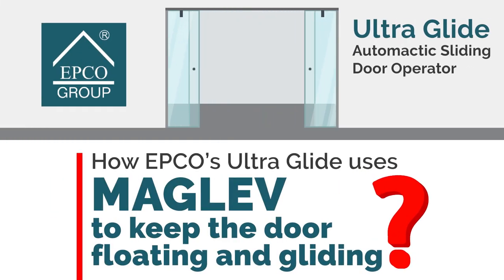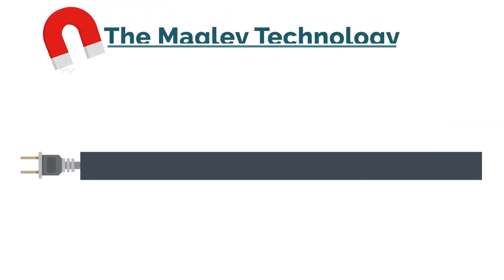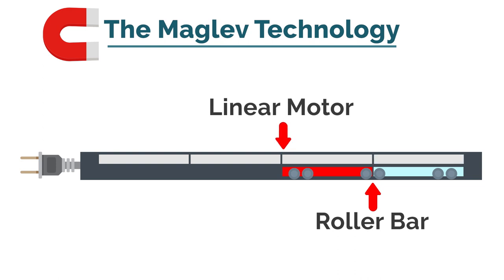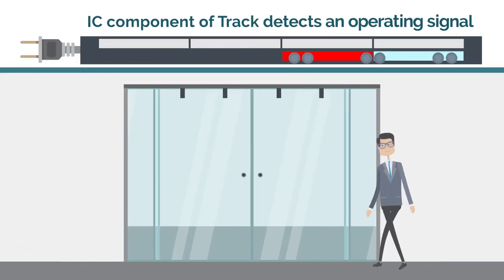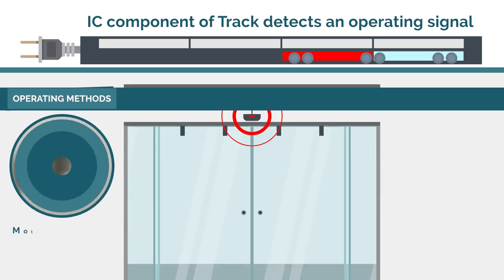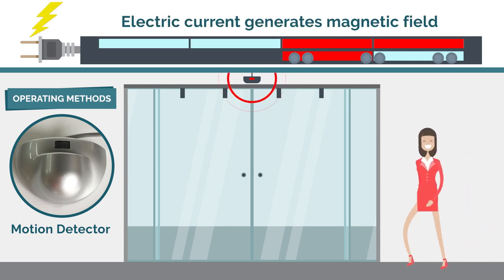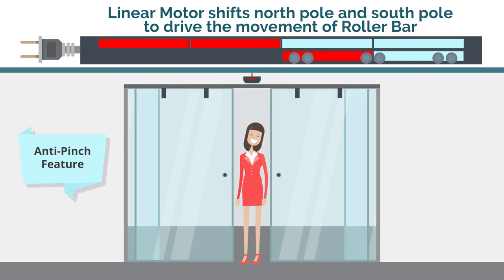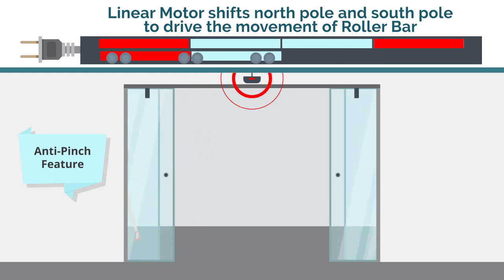Technology of Maglev Automatic Sliding Door (Ultra Glide)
A video shows the cutting-edge of the Ultra Glide. Compare to a traditional automatic sliding door, the advantages are:
1. Smaller track
2. Easy Installation
3. Safety
4. Quiet and easy operation
5. Low Maintenance